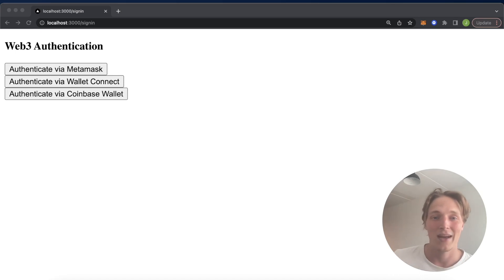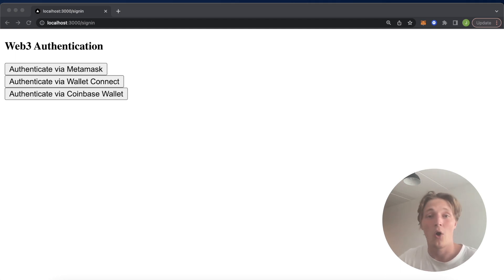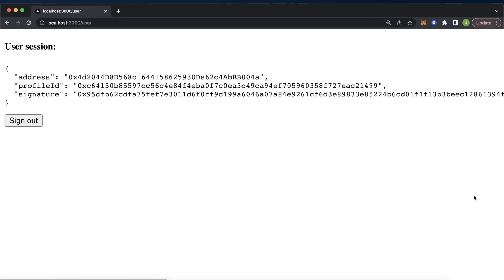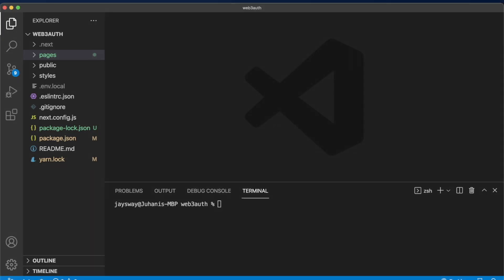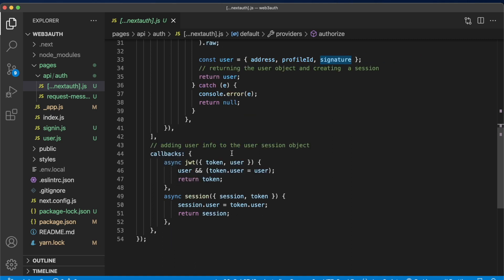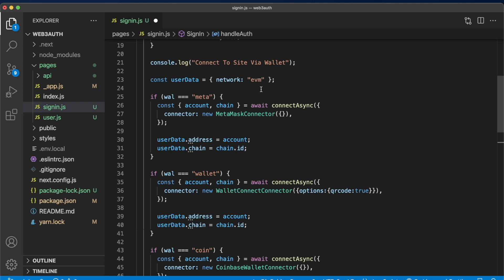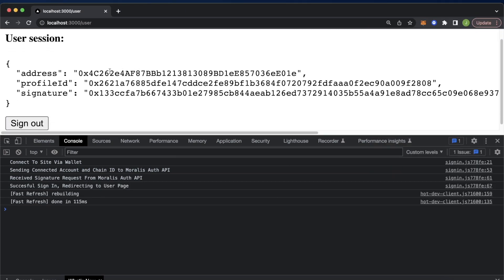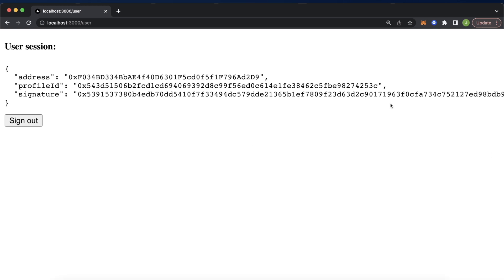Sign In with Any Wallet to Your Dapp - Metamask, Coinbase Wallet, Wallet Connect - EIP-4361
The Moralis Auth API handles all of the Web3 authentication flow for you, through an EIP-4361 (SIWE) implementation. You as a developer can thus easily add any wallet provider as an option for your users to sign in to your dapp, simplifying onboarding ten fold.